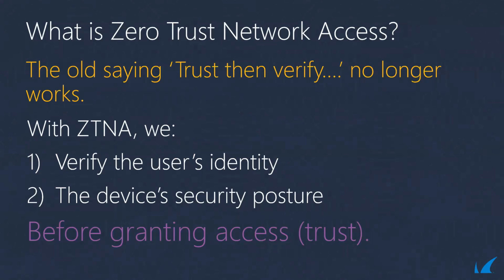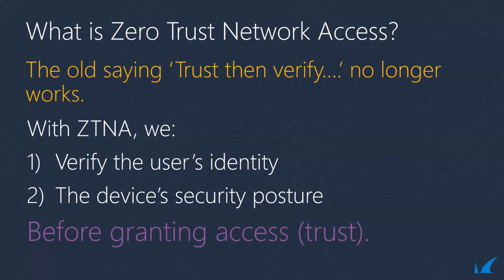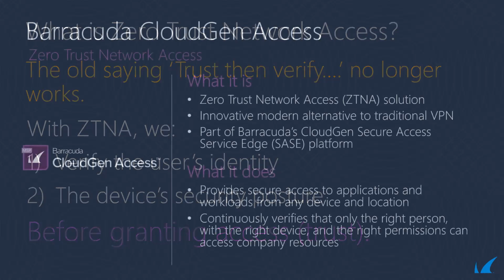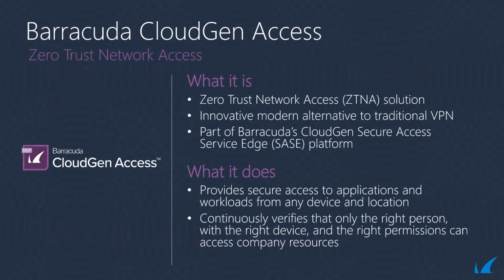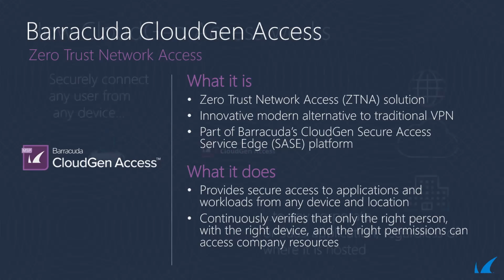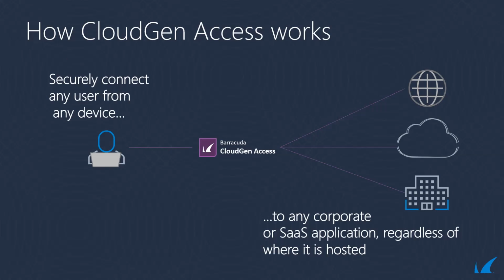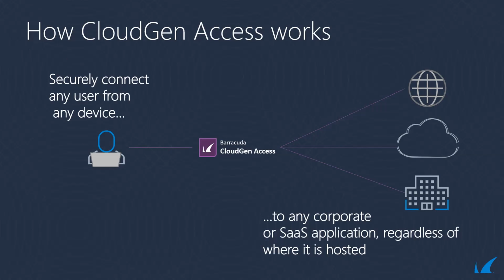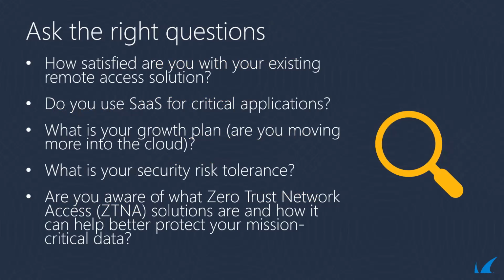MSP AMER WBN 20211026 ZTNA